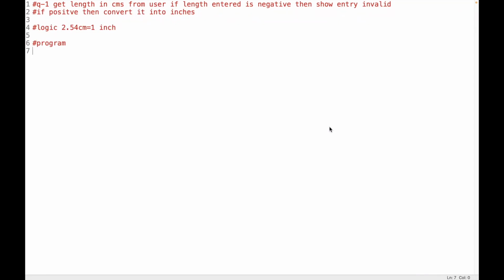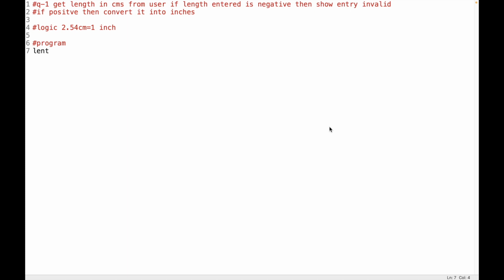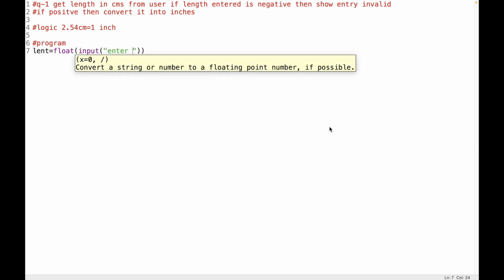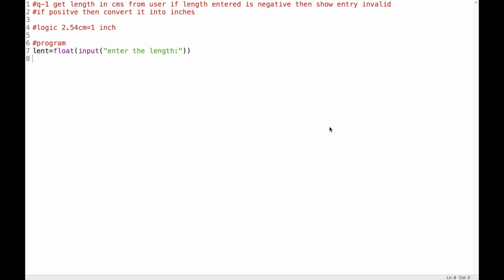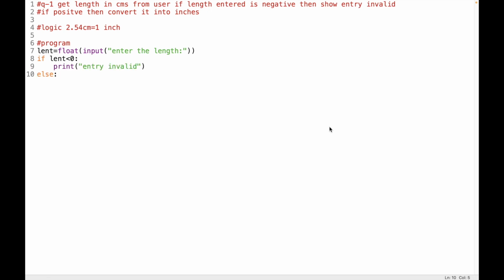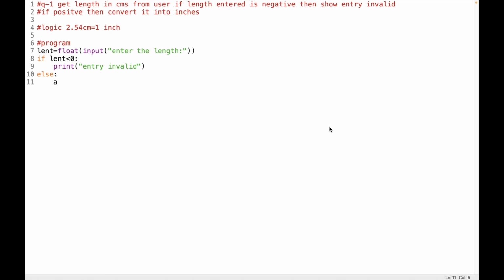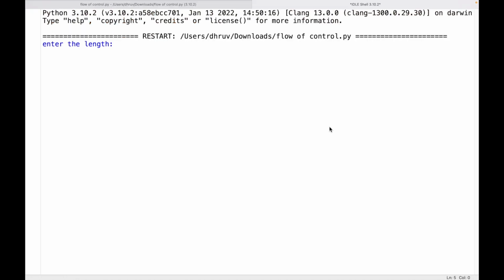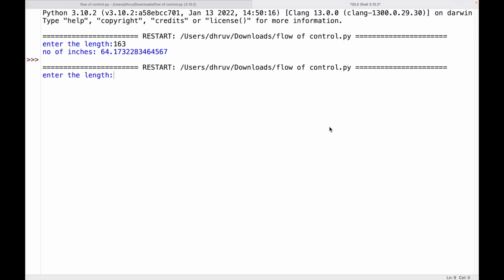XI Computer Science 083 | Ch- Flow of Control Type C - Que 1 Sumita Arora Solution | spectracs